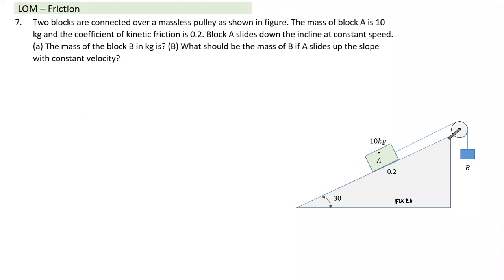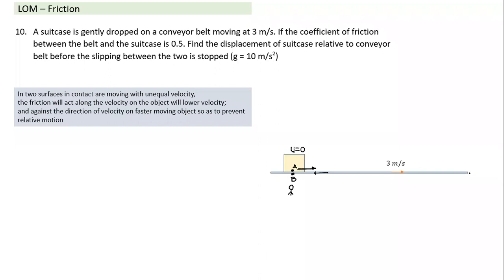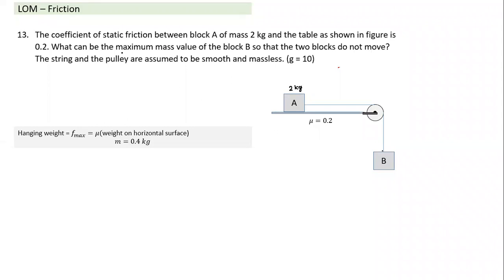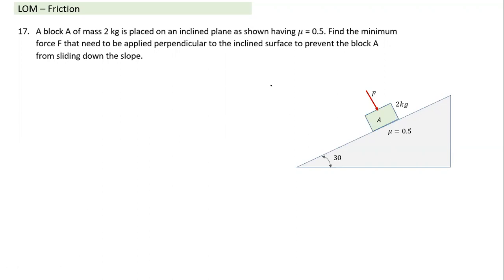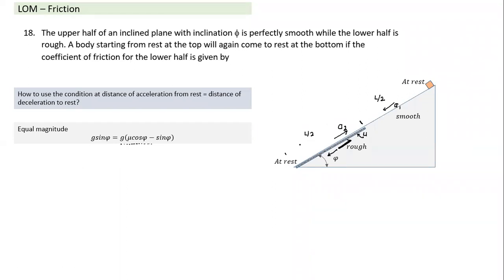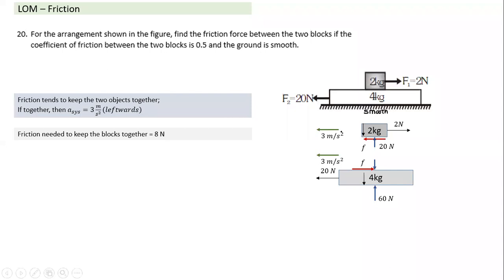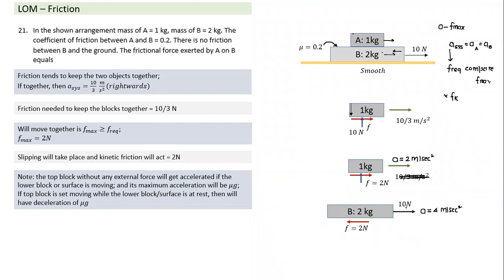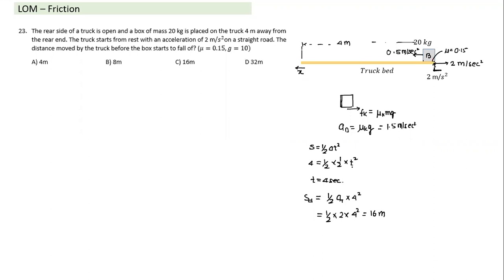LOM7 Friction Problems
Revision JEE Mains 2021 Physics Laws of Motion Friction Problems